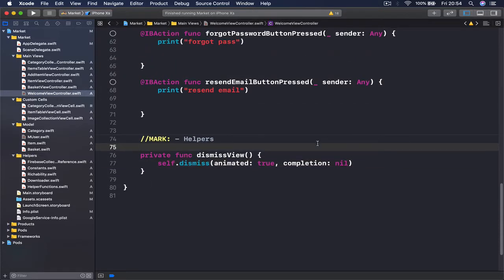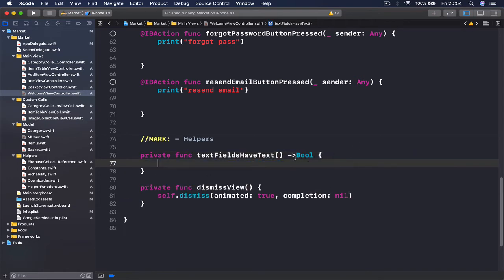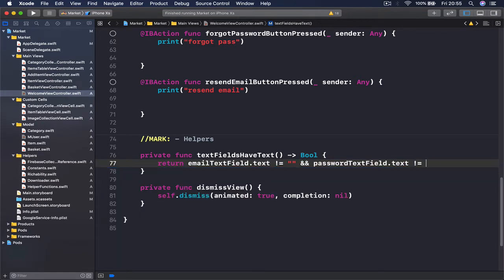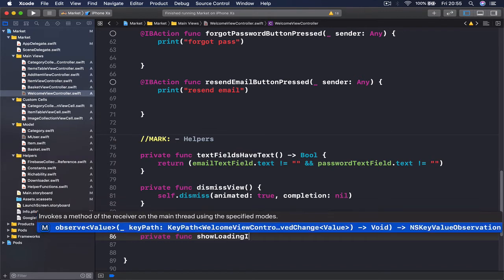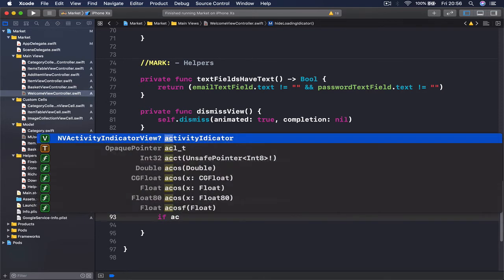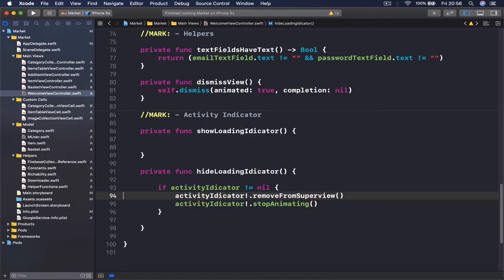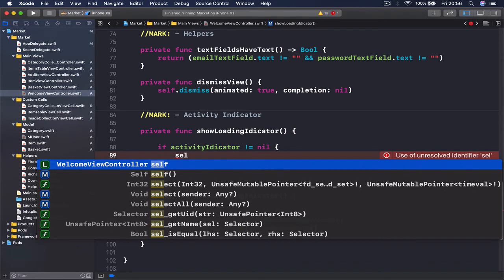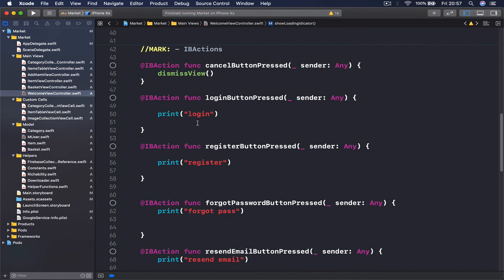60 Login view helper functions